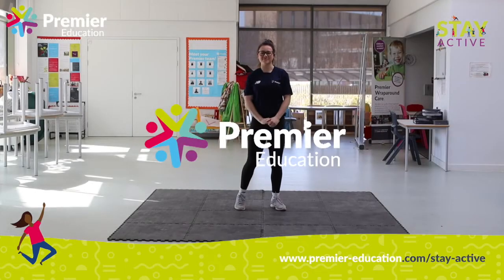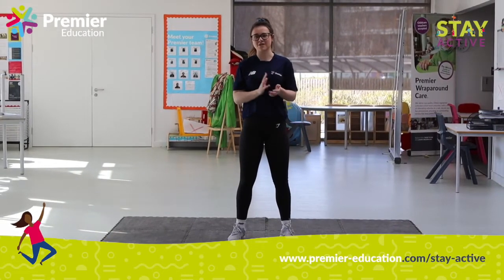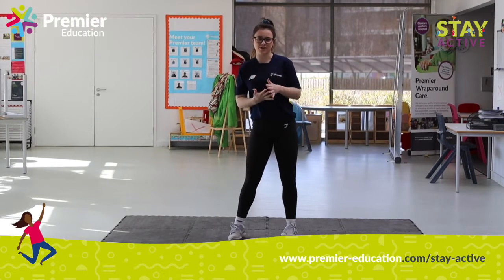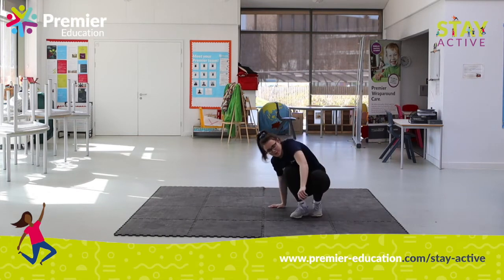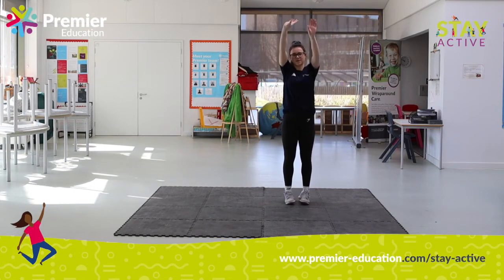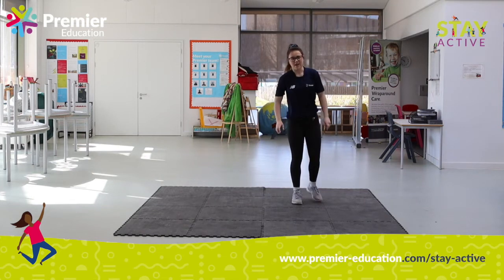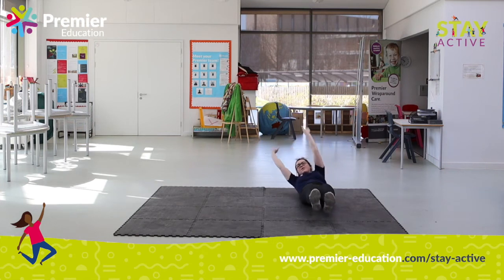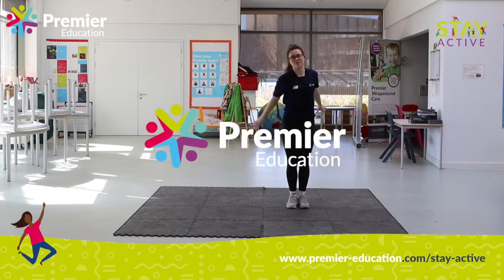PREMIER EDUCATION ‘STAY ACTIVE’: Gymnastics (Part 1)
Today our level 2 Women’s Artistic Gymnastics Coach Sarah delivers the first in a series of gymnastic routines. Each week our apprentice will teach two versions of a routine. One will be easier and the other a little more difficult. It makes sense to do both routines as one progresses to the other, even if you are very good at gymnastics. For those of you who are in KS1 or new to gymnastics, the more difficult version gives you something to work towards.

Your health and safety is very important to us.

- Participants are encouraged to stay hydrated before, during and after the session.
- Any music which is used during the sessions is done so for learning purposes and not to generate income.
- CHILDREN MUST HAVE PARENTS CONSENT TO TAKE PART IN THIS SESSION.